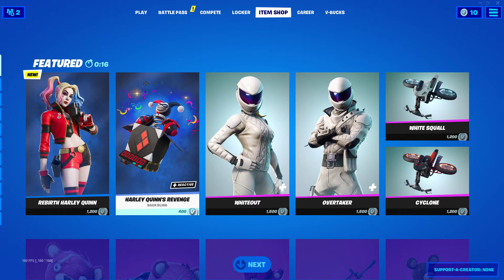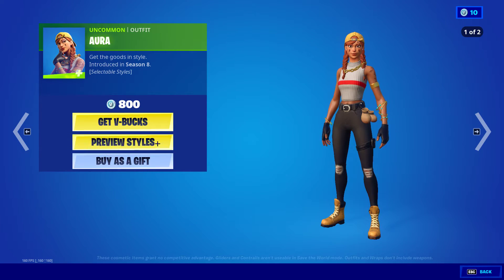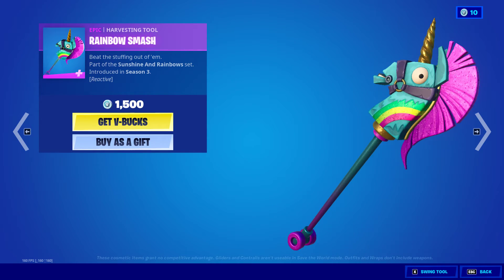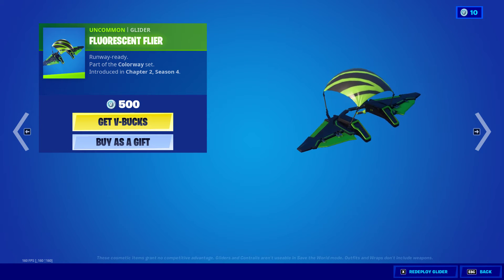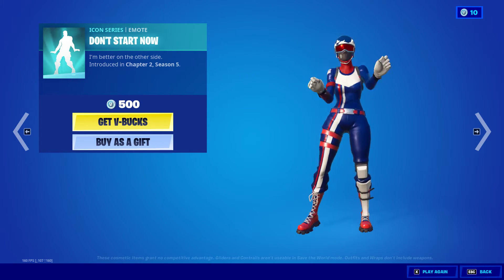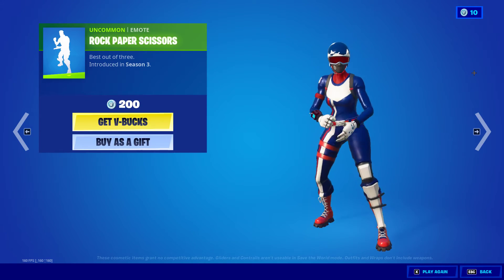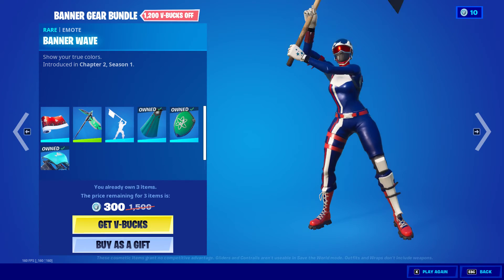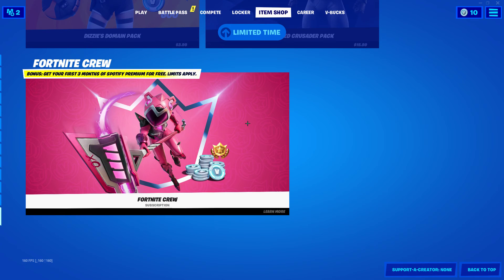Fishin Emote Is Back! - Fortnite Item Shop - June 16, 2021